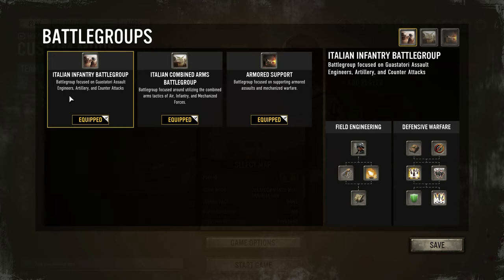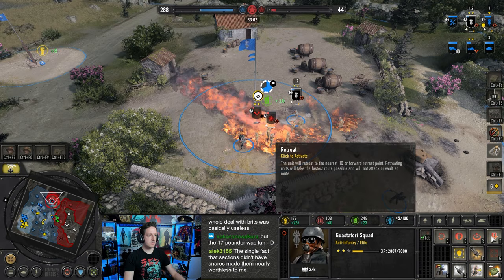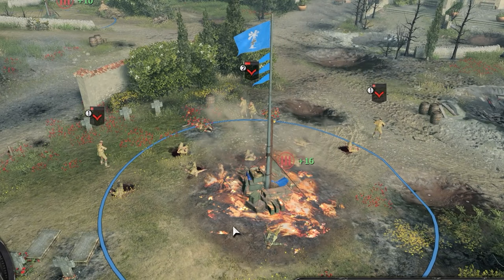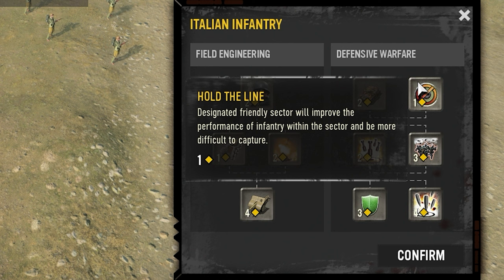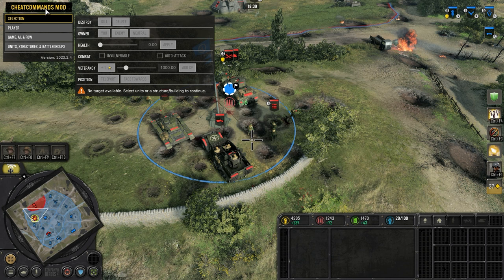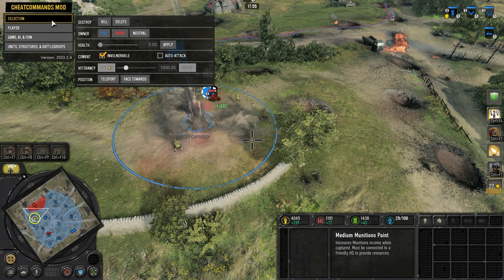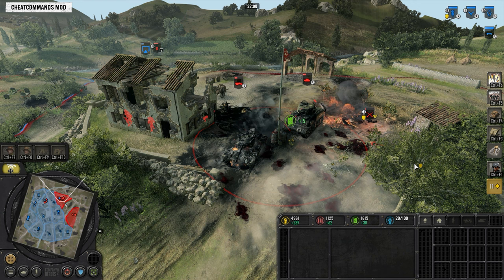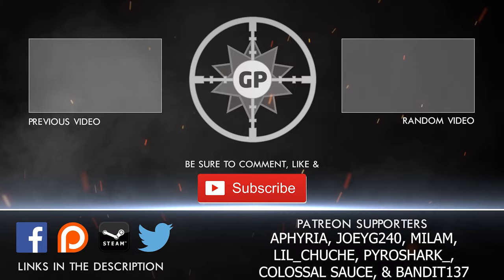Guastatori Are the BEST UNIT in CoH3? | CoH 3 DAK Italian Infantry Battlegroup Guide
This was made before the recent patch, yet I don't believe that would change any of my thoughts too drastically.

Aphyria, JoeyG240, Milam, Lil_Chuche, Pyroshark_, Colossal Sauce, & Bandit137